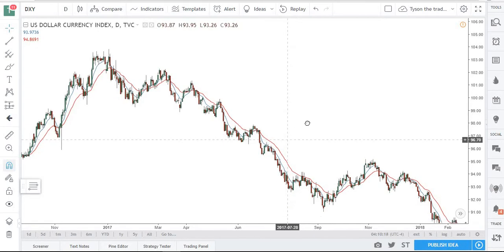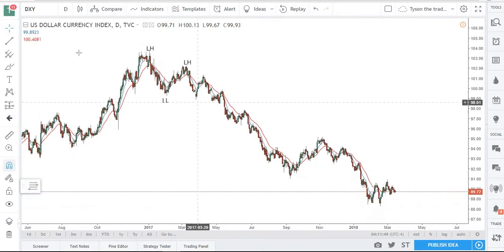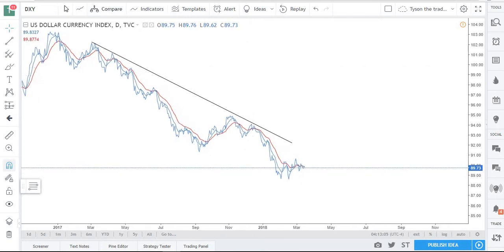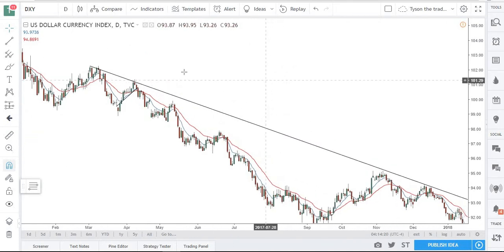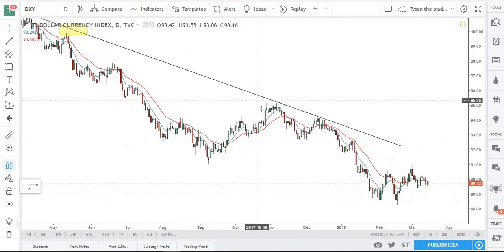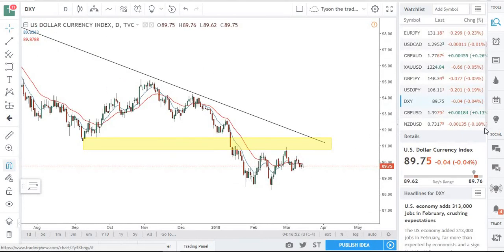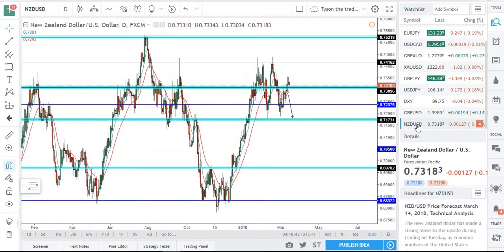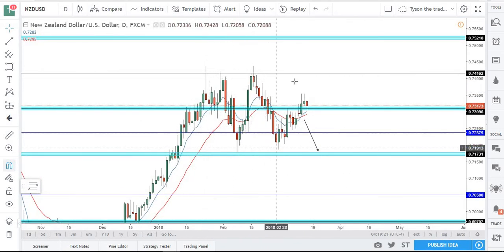How to identify market trends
In this lesson I will cover the 3 kinds of trends in the markets and how to identify and trade them.

In depth lessons are covered in our online trading course